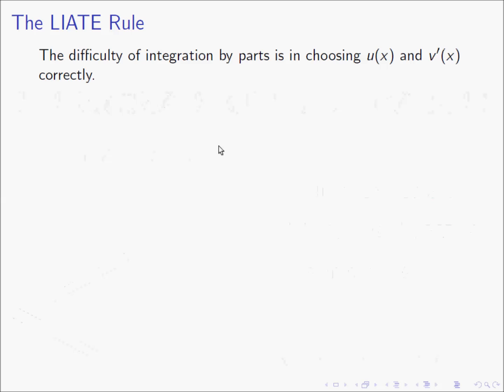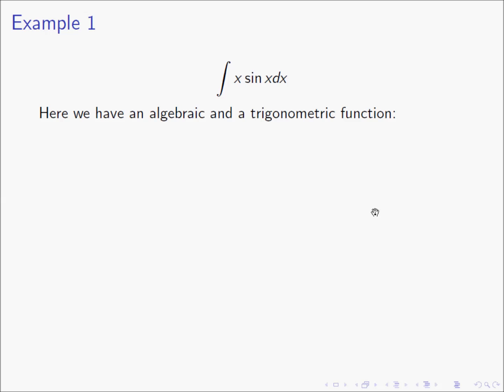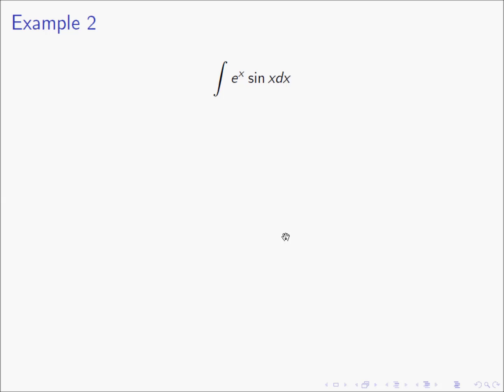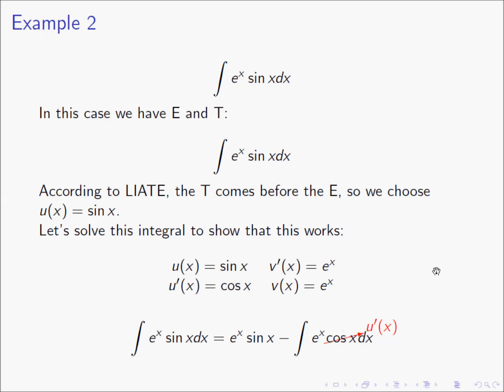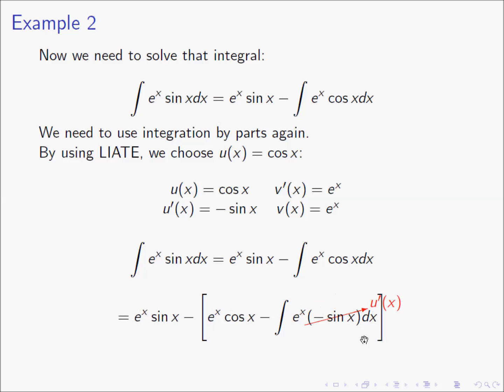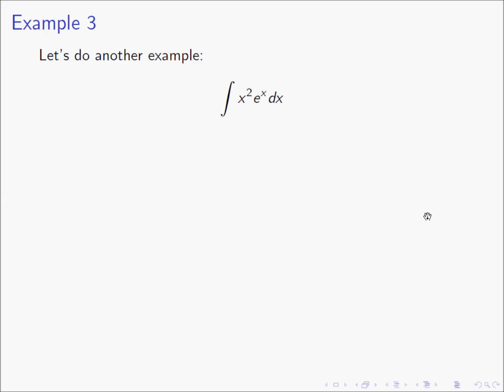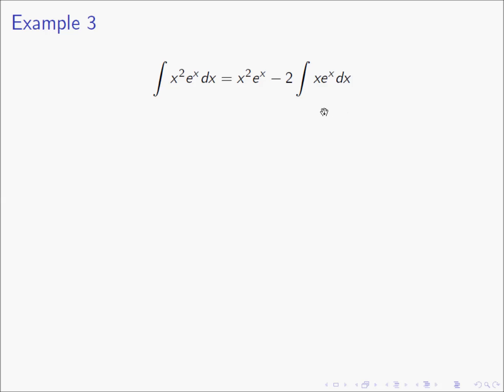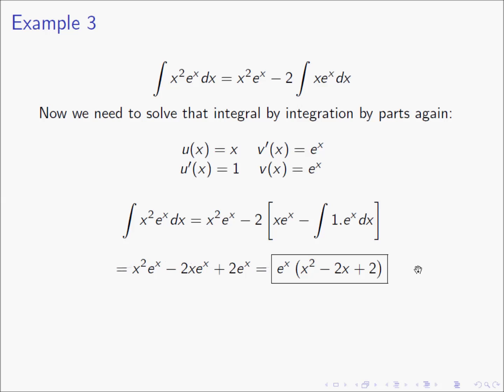Integration by Parts, Part 3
In this video we talk about the LIATE rule, this is the secret for choosing u and v' correctly. Then we learn another useful trick for integration by parts.